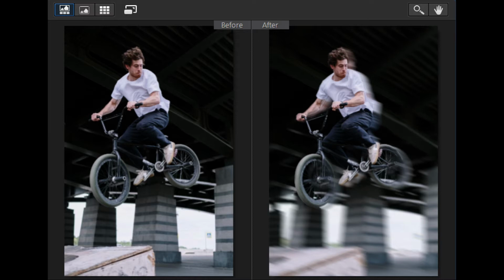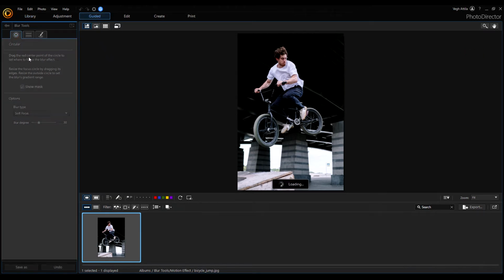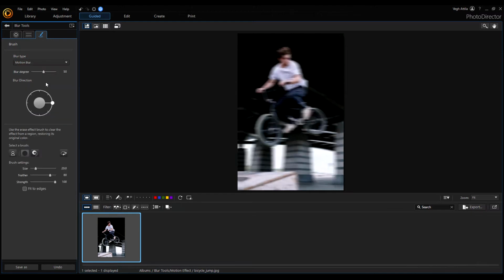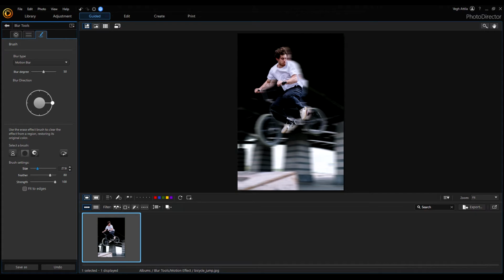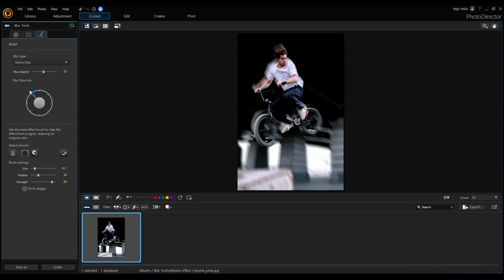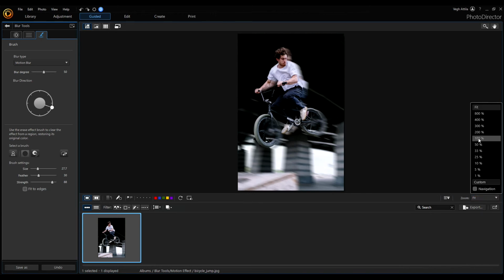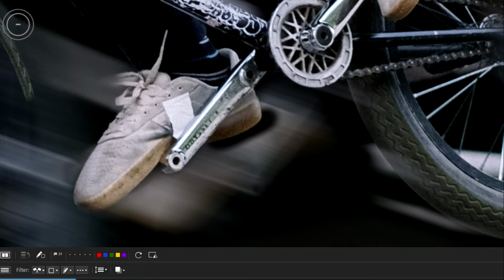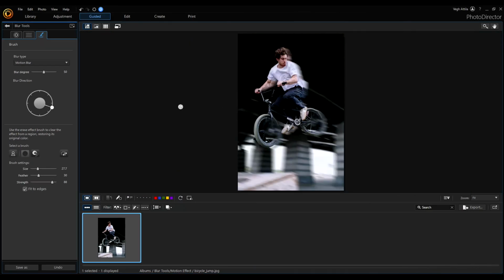🎨 Bring your images to life with motion blur | PhotoDirector 12(365) Tutorial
Motion blur is a great effect to get our images into life. With good practice, you can take similar pictures with the help of a camera. But, with the help of Photodirector, however, we can easily apply the effect of blurred motion.

what includes:
  PhotoDirector 12
  PowerDirector 19
  ColorDirector 9
  AudioDirector 11